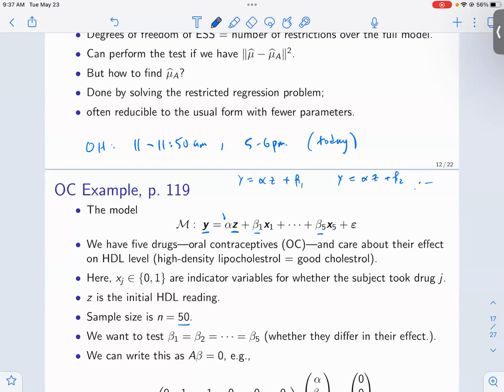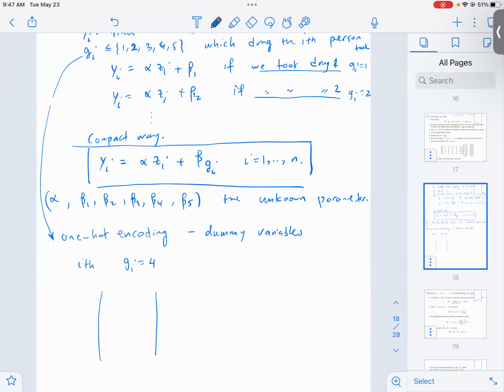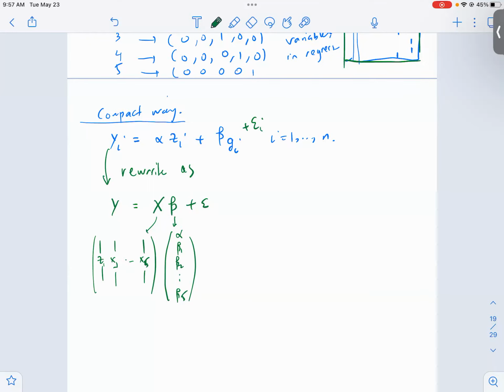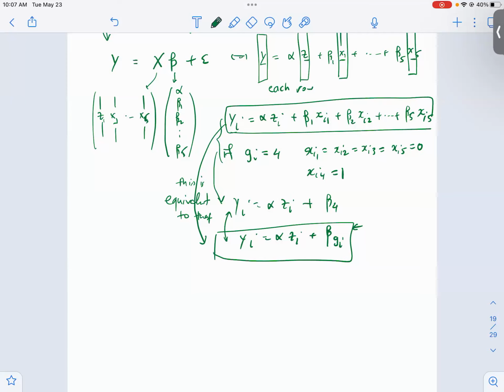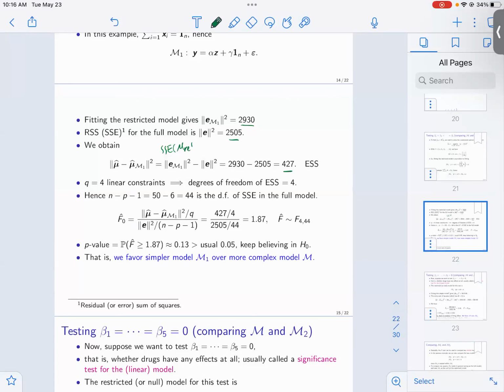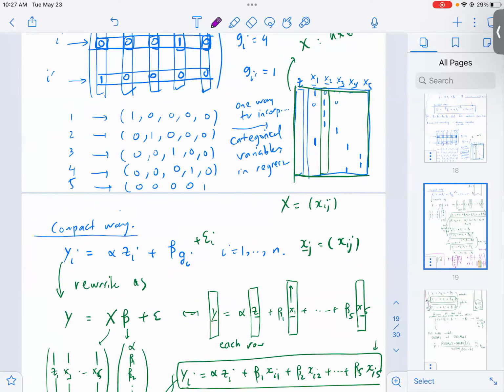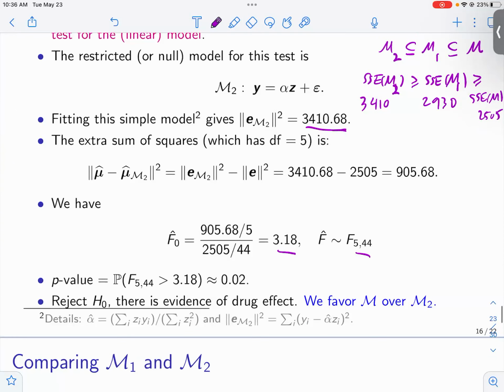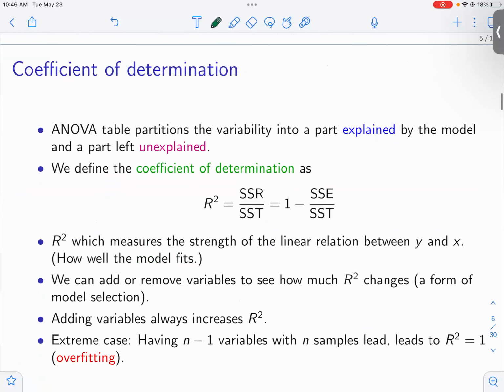Linear Models -- Spring 2023 -- Lecture 15